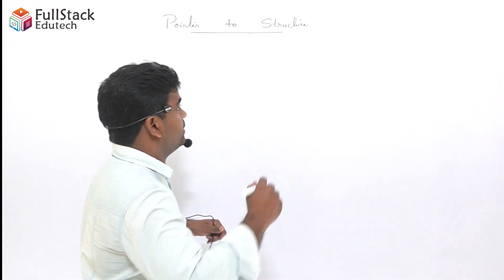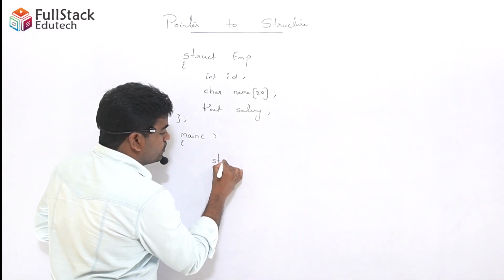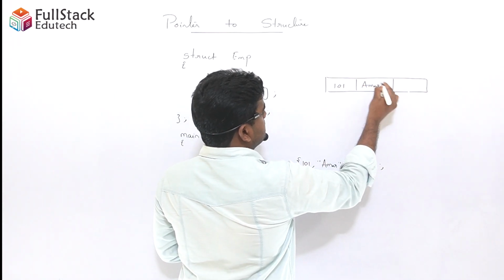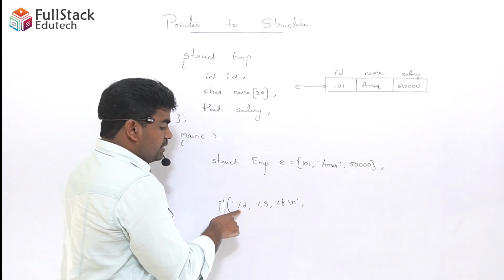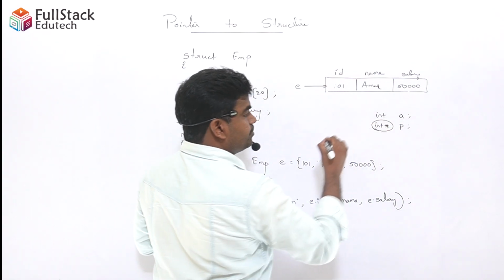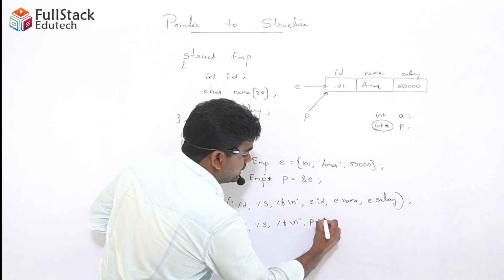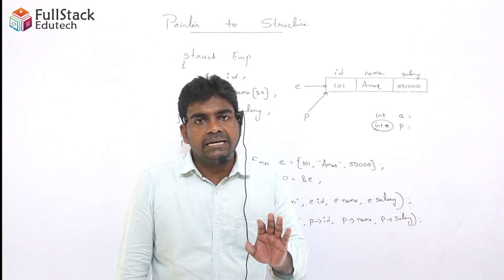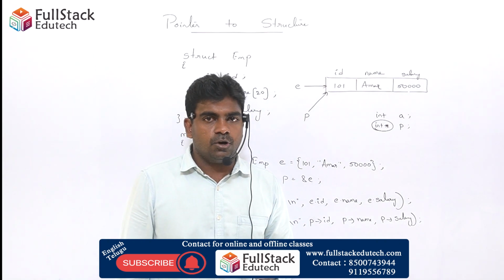Pointers In C | Pointer to Structure | C Language By Srinivas | FullStack Edutech